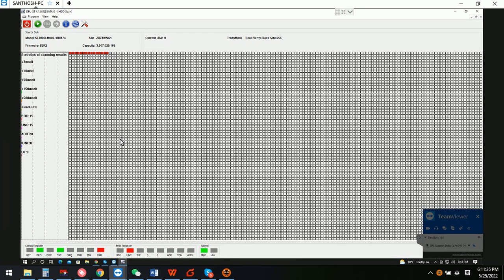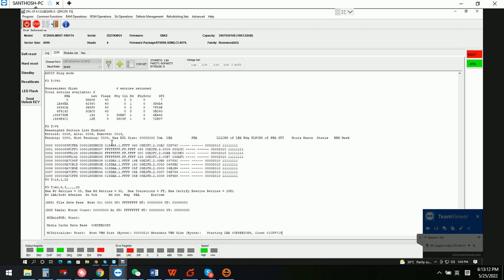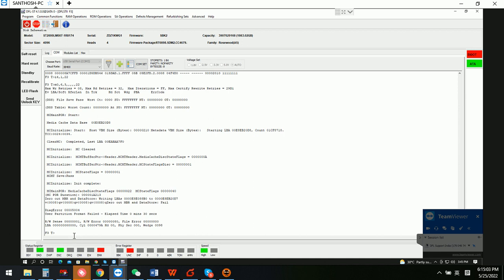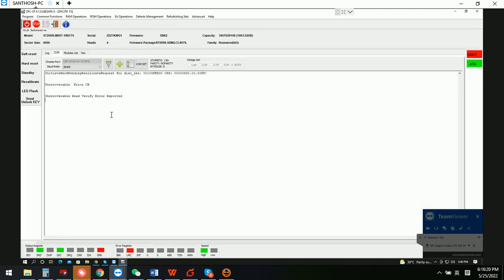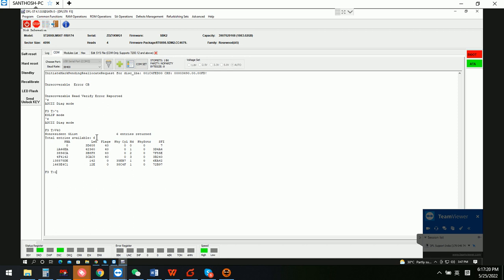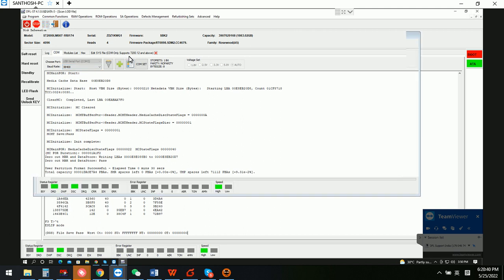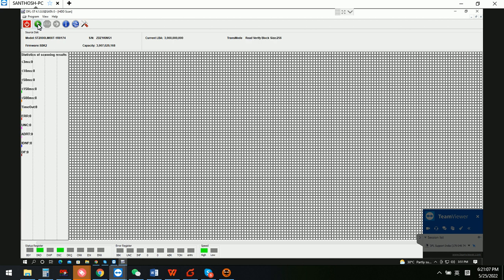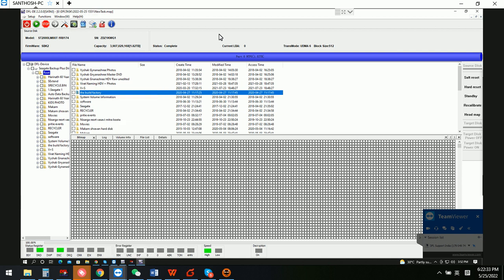ST2000LM007 1R8174 Full Disk Red Blocks HDD Repair Data Recovery